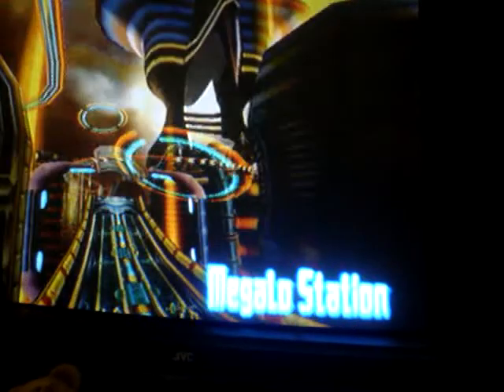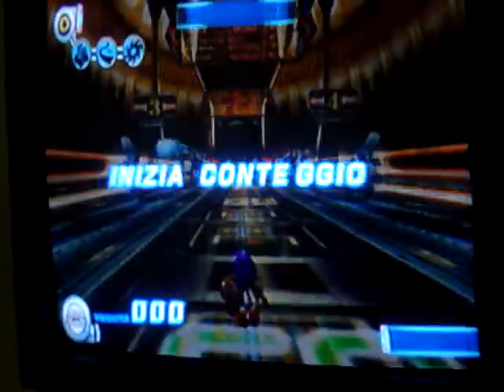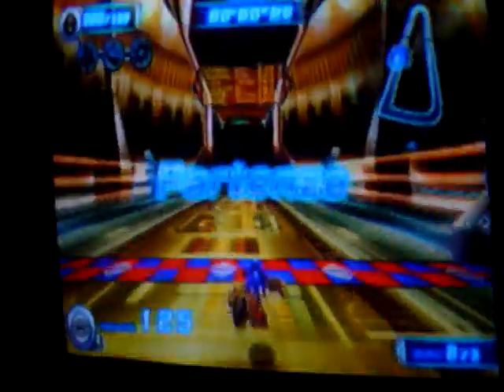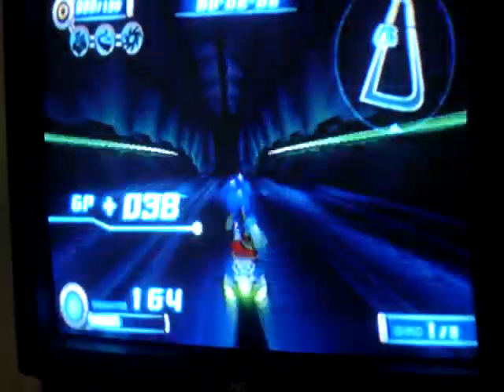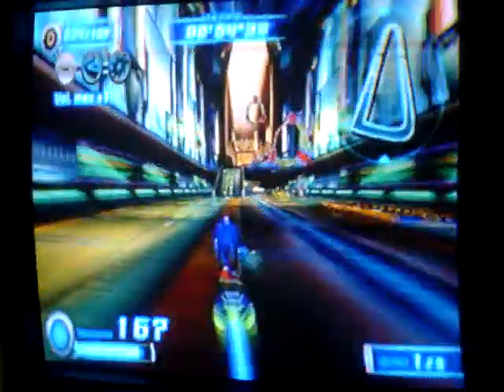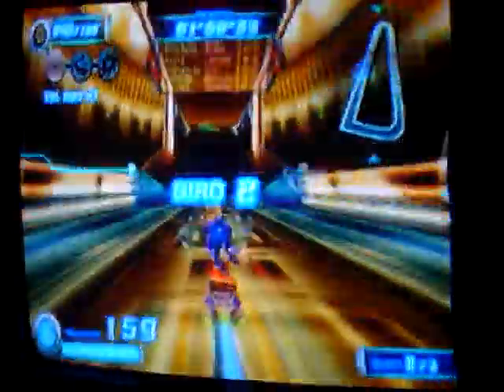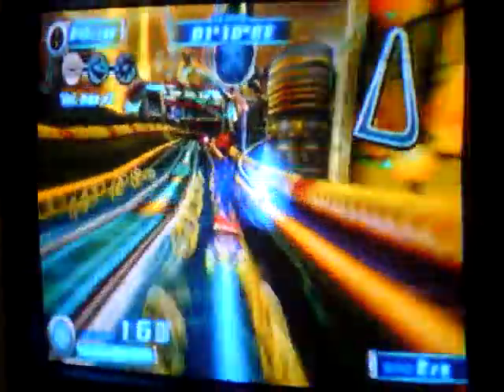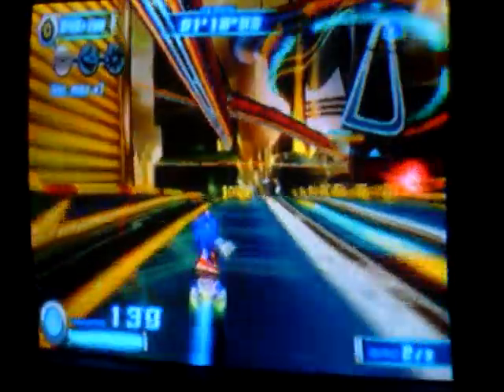Sonic Riders Zero Gravity PS2 Rockband playing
My son Rockband playing  Sonic Riders Zero Gravity PS2.  Just having a good time and showing other kids how to play the game.